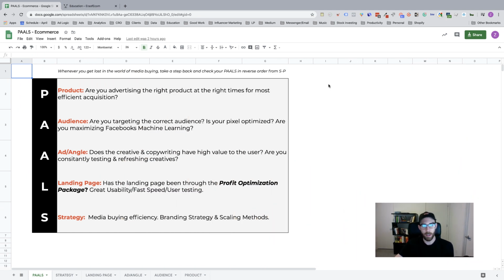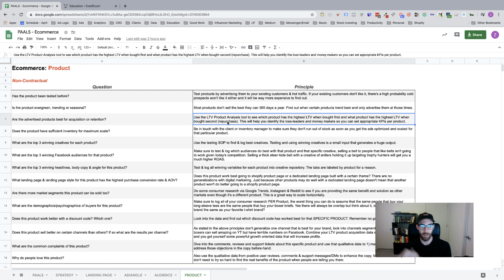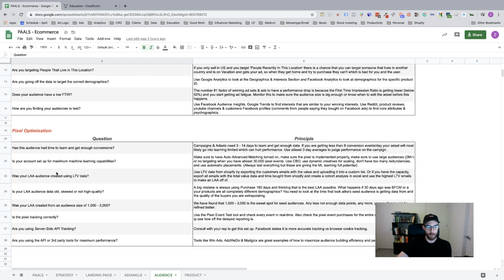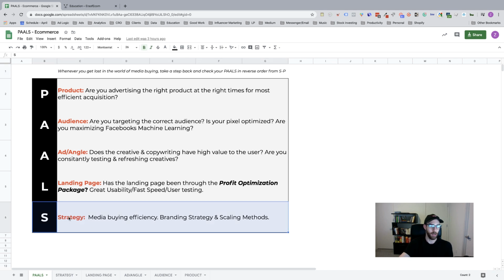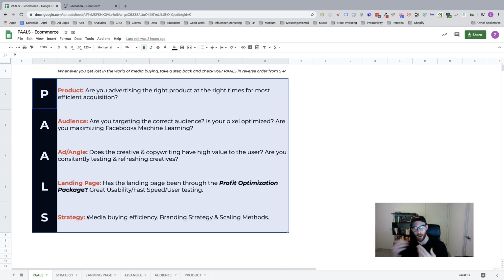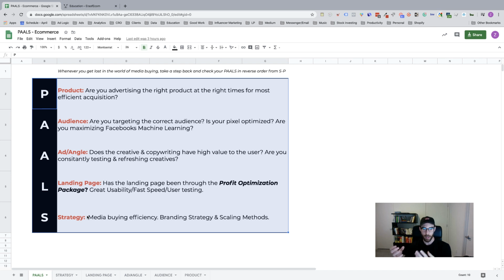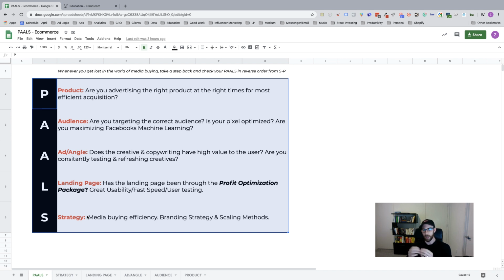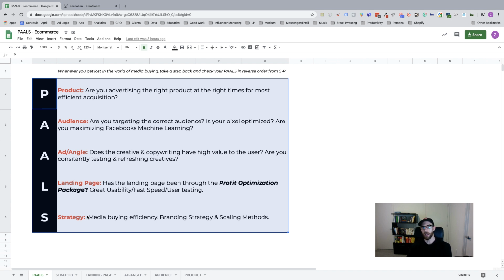Introduction to Facebook Ad Mastery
In this introduction, we dive into the essentials of media buying, starting with the power of PAALS for eCommerce. By focusing on the principles of your product and how to curate your profit optimization strategy, we break down the fundamentals of each opportunity. This section will focus on the core elements, including your product, audience, ad, landing page, and strategy.